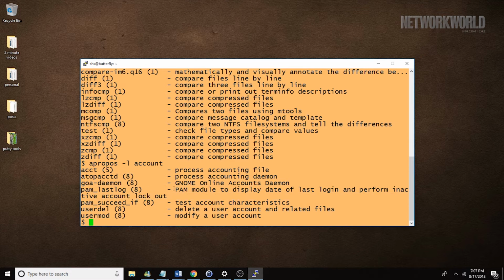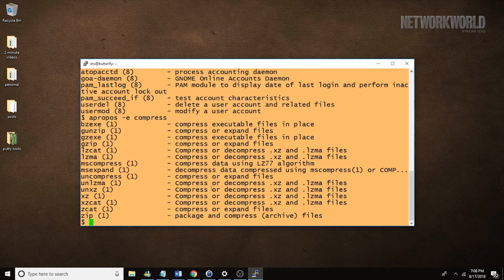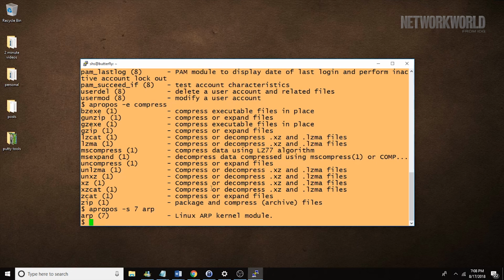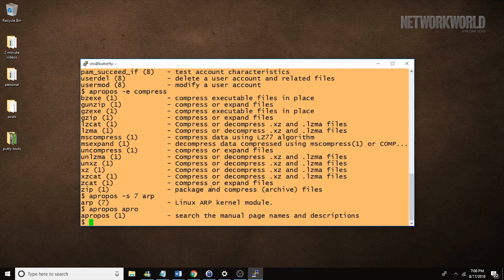Linux tip: How to use the apropos command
In today’s Linux tip, we look at the apropos command – a command that helps you locate and identify commands even when you can’t remember their names.